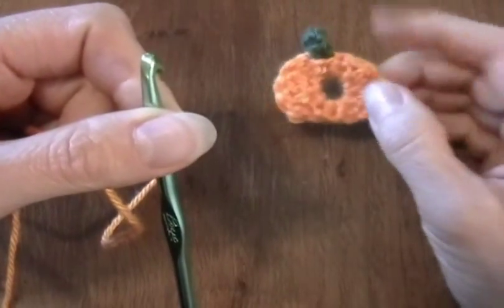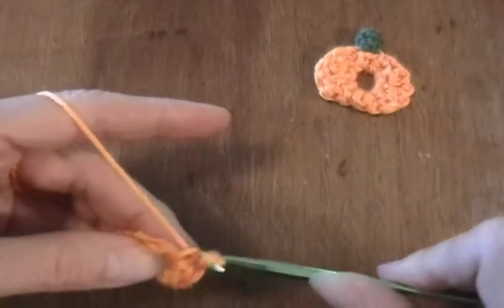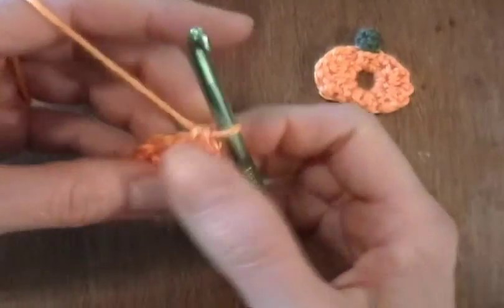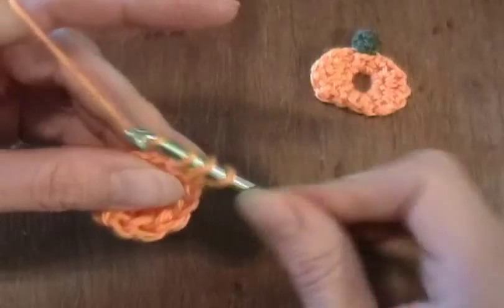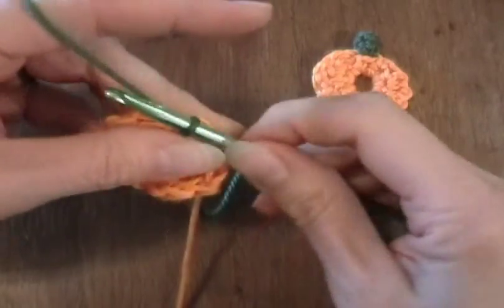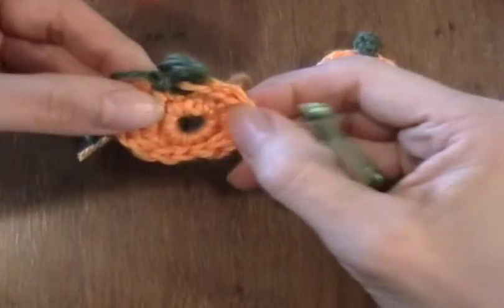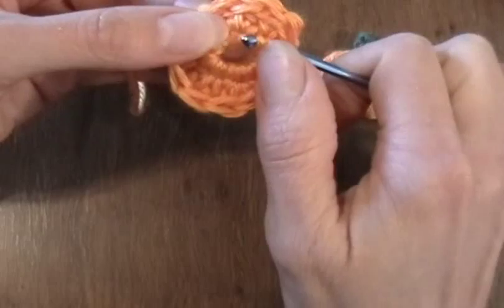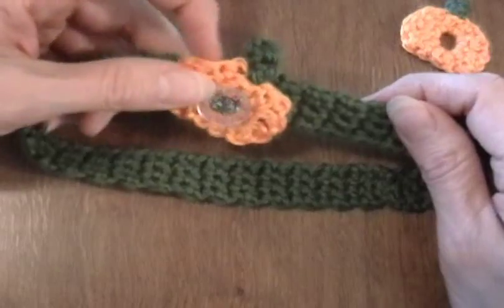How to crochet a little pumpkin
This little pumpkin is quick and easy to make.  It can be attached to the basic headband at:
These pumpkins make great gifts, and are so cute for Thanksgiving, Halloween and Autumn.  Great party favors.